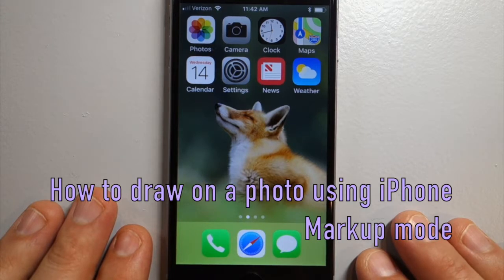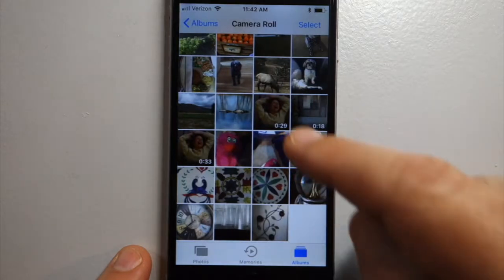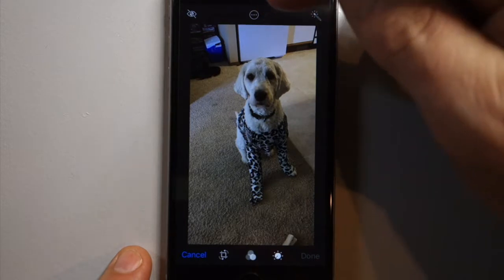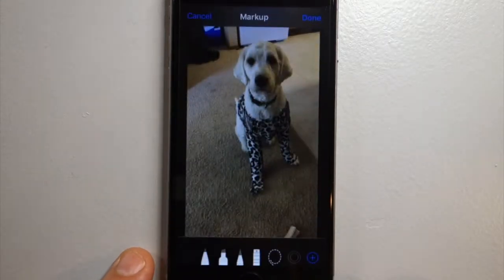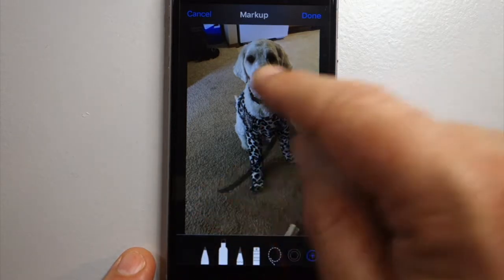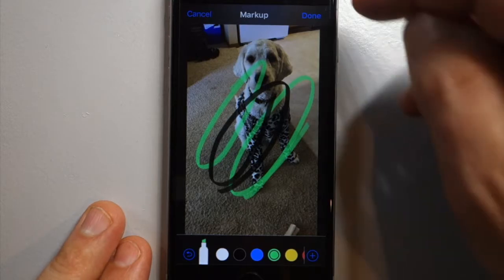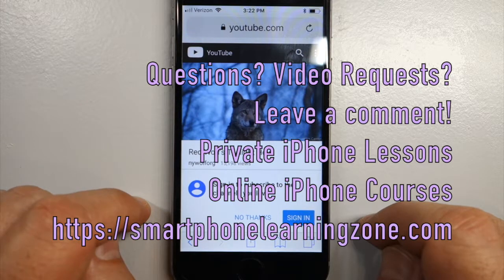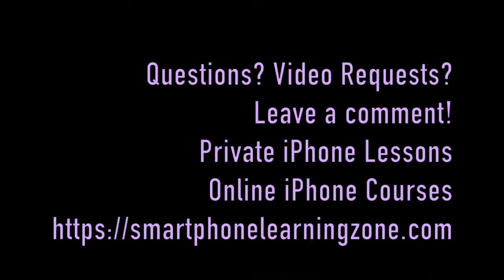Draw on Photo Using iPhone Markup Tool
An introduction to drawing on a photo using Markup mode.
For more help, try a remote lesson with Smart Phone Learning Zone